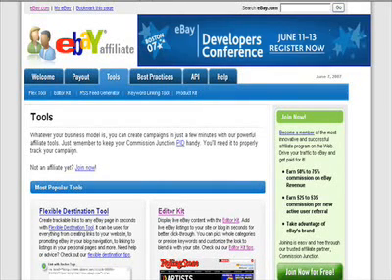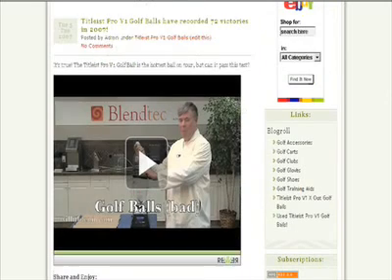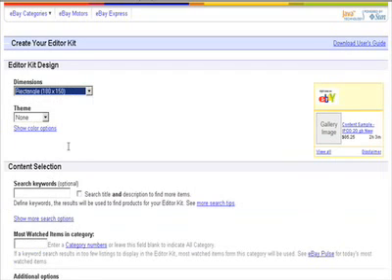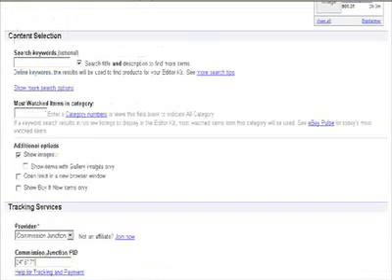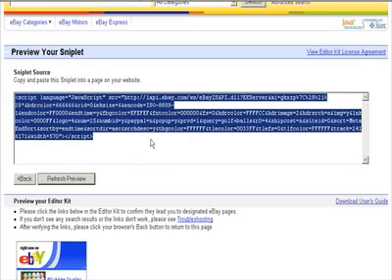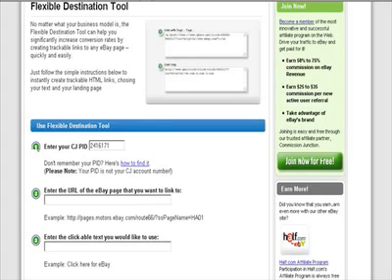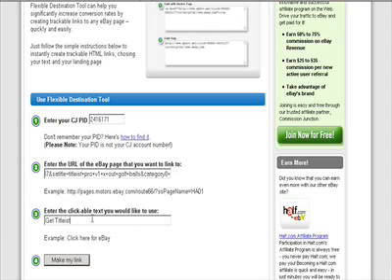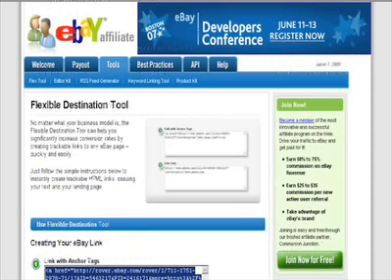ebay wmv flv